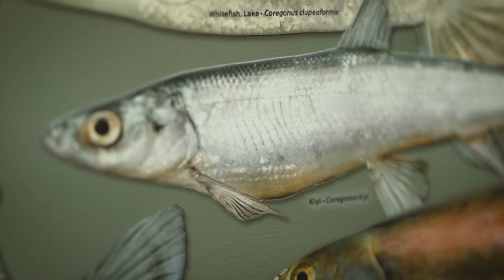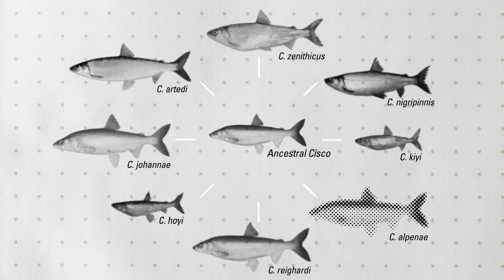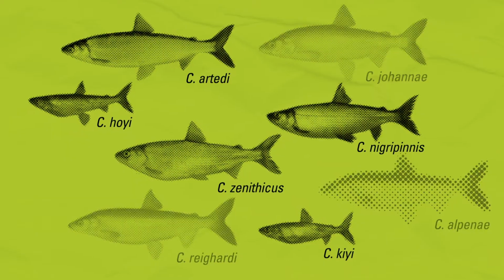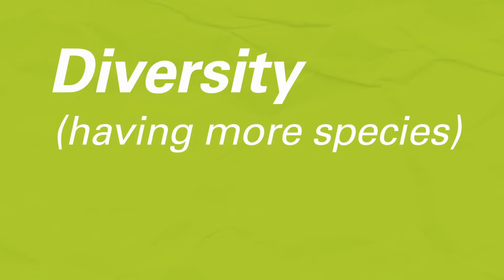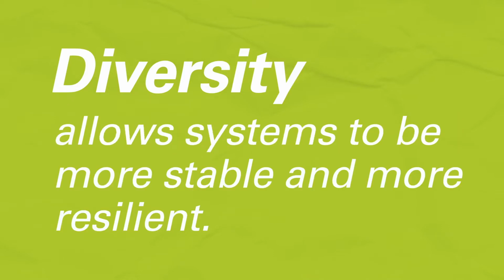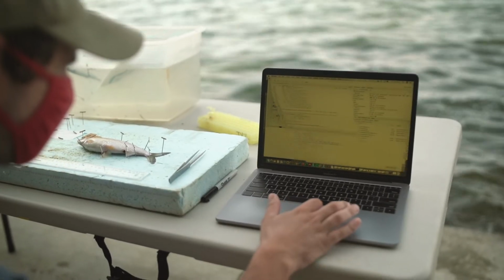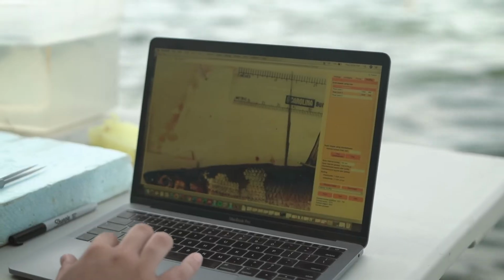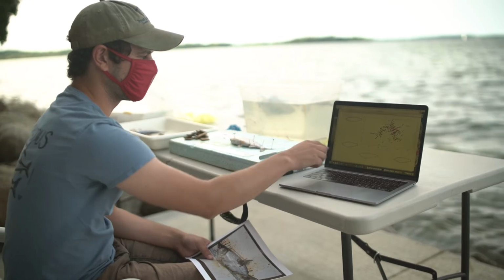Past, Present and Future Ciscoes: Wisconsin Sea Grant research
Wisconsin Sea Grant research illuminates the varied coregonines, commonly known as the cisco, which have pulsed through Great Lakes waters for 12,000 years. Now, due to human influences, the fork-tailed fish are diminished in number and range, and display less diverse forms. They are the subject of a research project by Dr. Jake Vander Zanden and Ben Martin at University of Wisconsin-Madison and collaborators at the USGS and the Great Lakes Fisheries Commission.

Find Wisconsin Sea Grant in all of the following places:
Wisconsin Sea Grant: seagrant.wisc.edu
Wisconsin Water Resources Institute: wri.wisc.edu